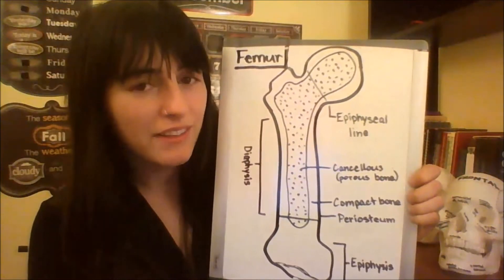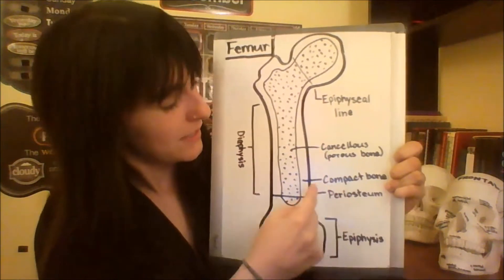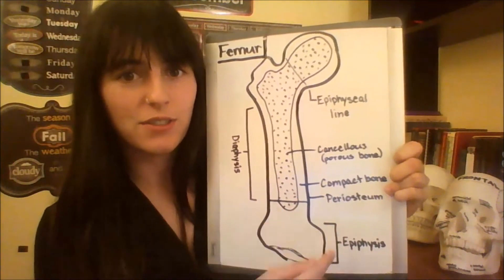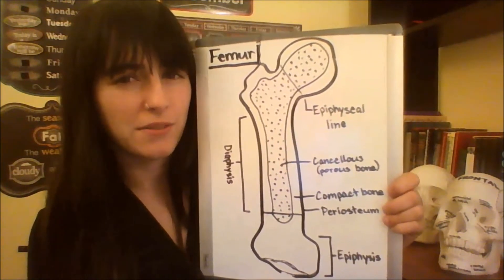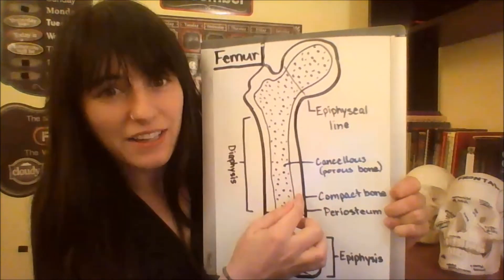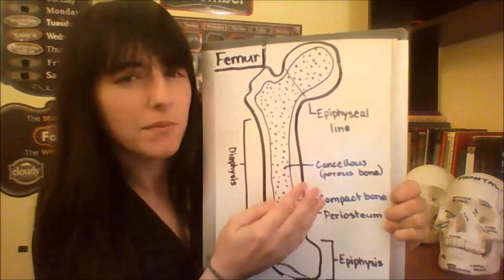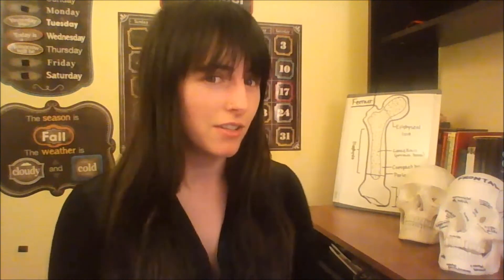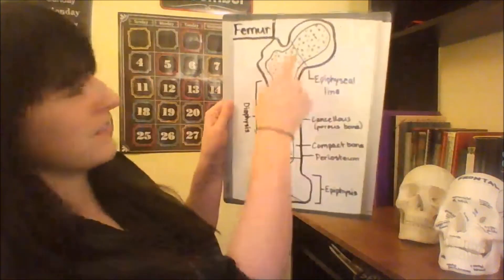Crash Course in Osteology - Bone Biology and Forensic Anthropology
Learn a little about the bones of the body...This video includes bone biology (osteology) and forensic anthropology all in less than 4 minutes!

Learn more on my Facebook page: @The Barefoot Anthropologist